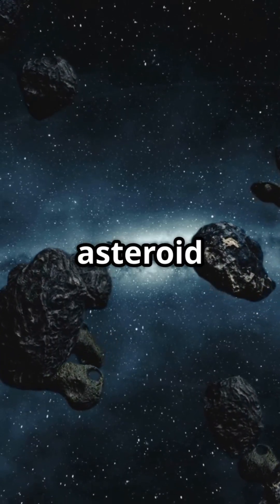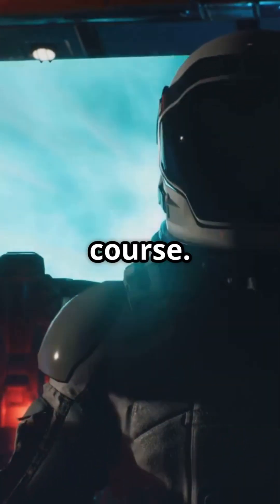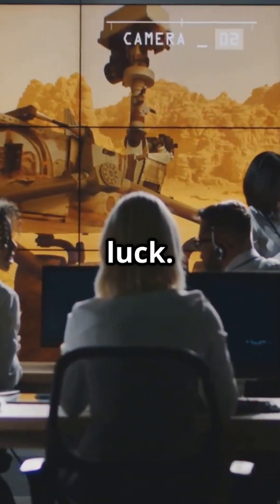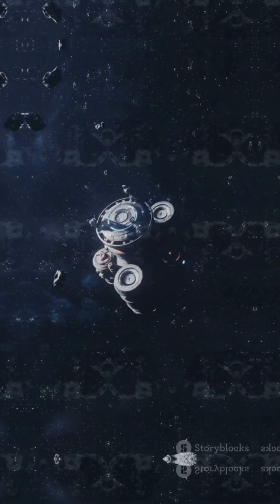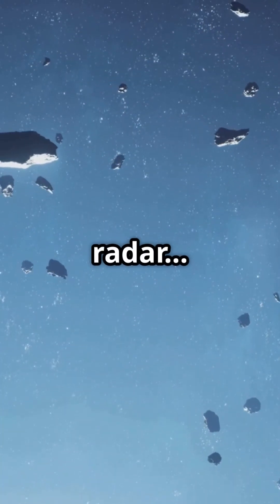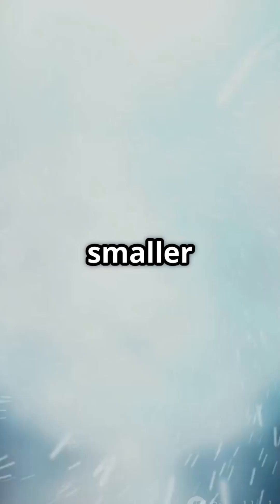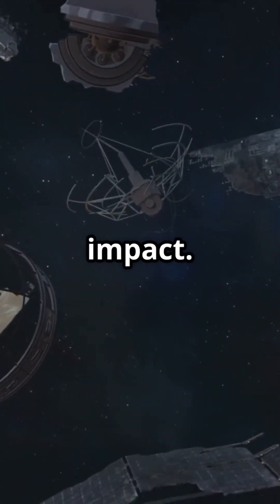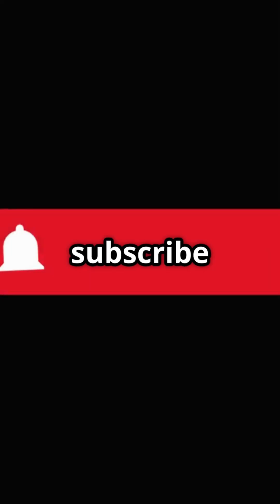How Spacecraft Survive the Asteroid Belt: Miracle or Math?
Have you ever wondered how spacecraft navigate the treacherous asteroid belt? In this thrilling video, we explore the science behind their survival! Discover why Hollywood's portrayal of asteroid fields is far from reality and how NASA meticulously plans each mission. With stunning animations and infographics, we’ll reveal the secrets of spacecraft trajectory, the hidden dangers of micrometeoroids, and the advanced technologies that keep them safe.

Join us on this informative journey through space, and learn how physics triumphs over chaos!